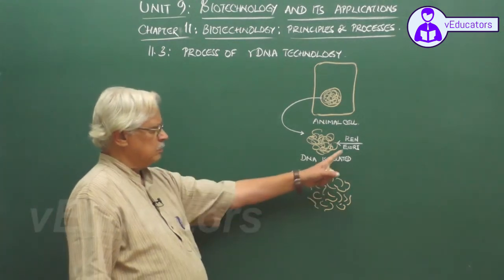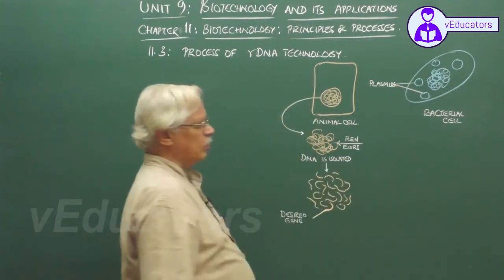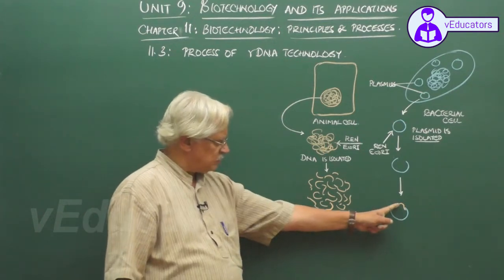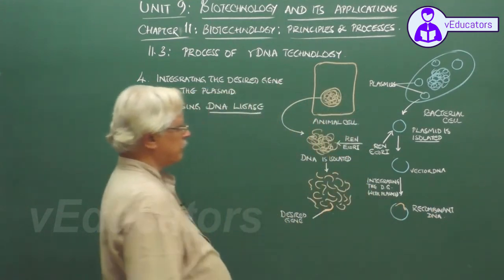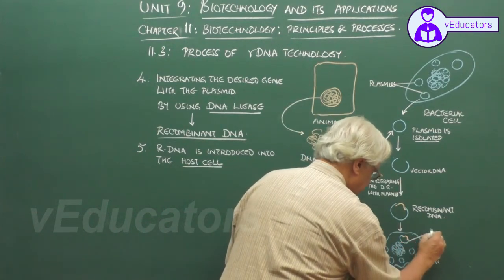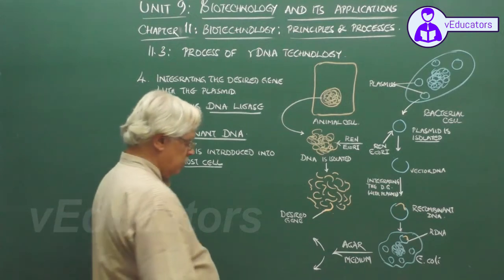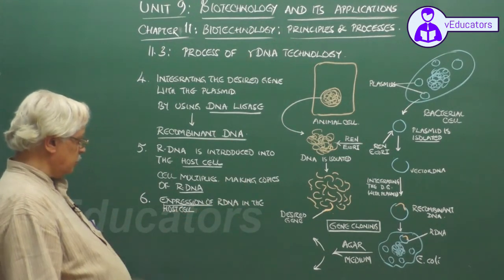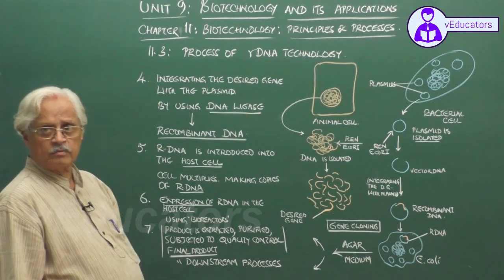_16 environmental Issues